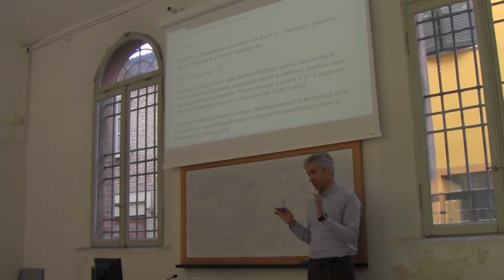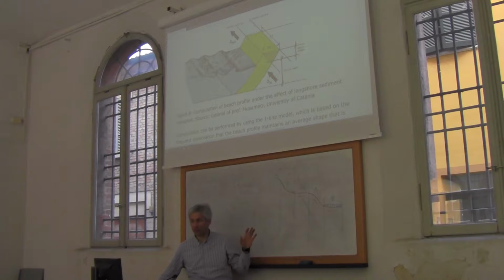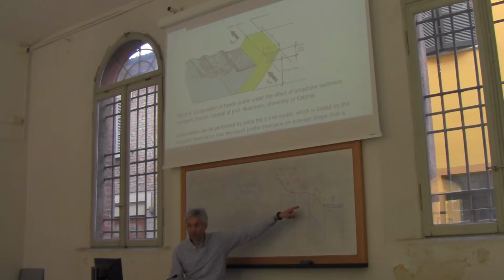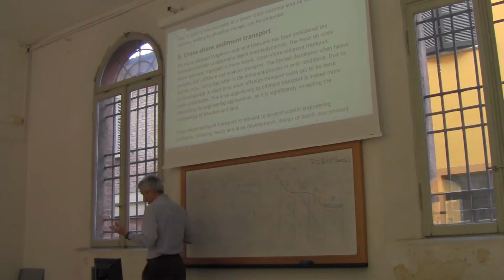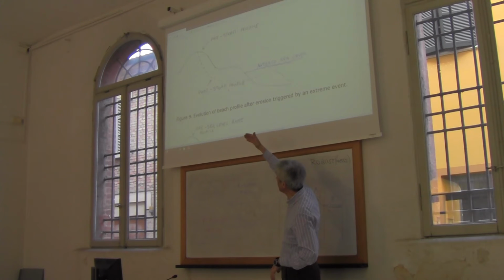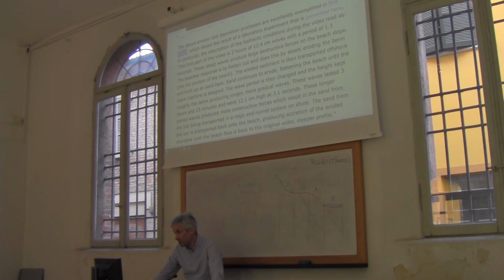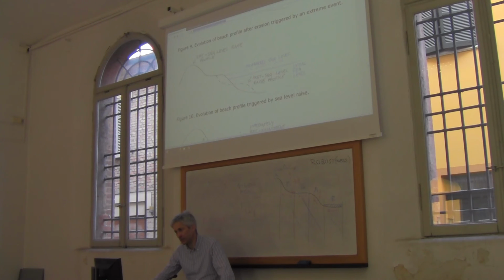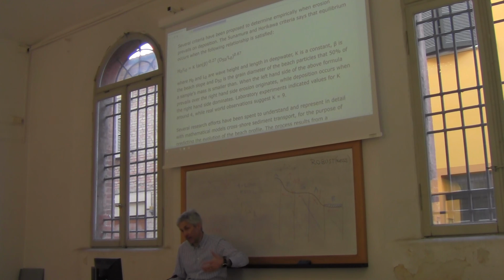Coastal Engineering - March 6, 2019 - Part 5